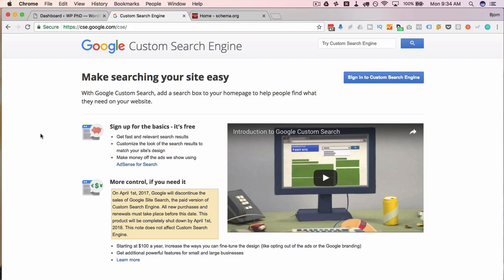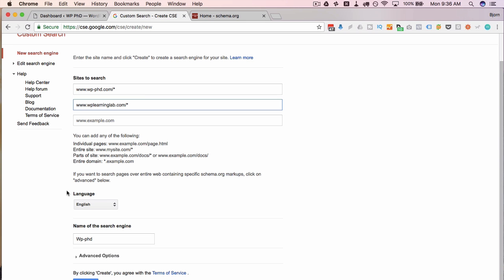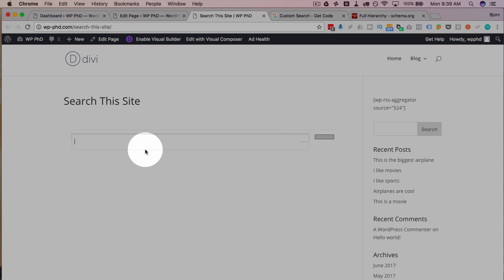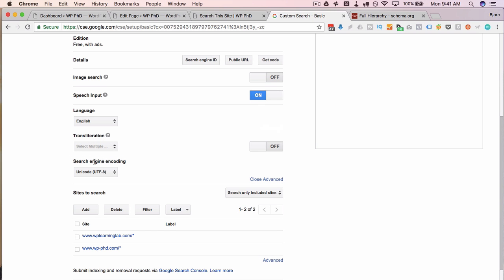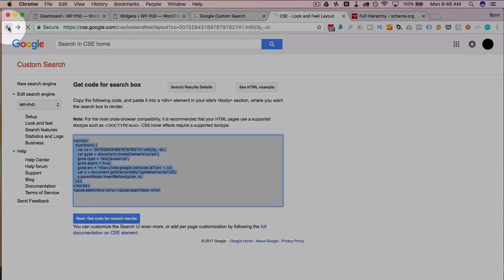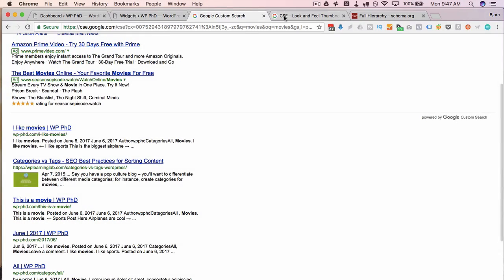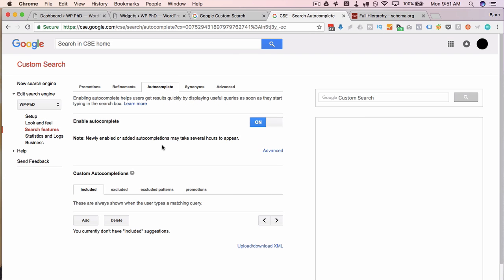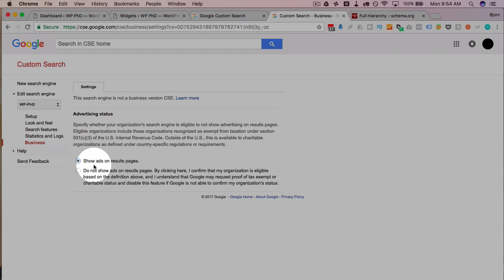Create a Google Custom Search Engine To Monetize Your Site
Google custom search engines are a way to monetize your site. The more traffic your site has the more the custom search engine will be used and the more revenue you'll generate. A great side benefit is that Google custom search logs search queries so you can see what people look for most often on your site and create content for it.